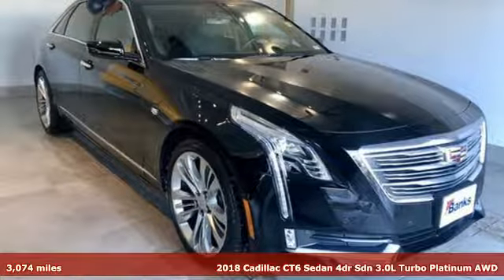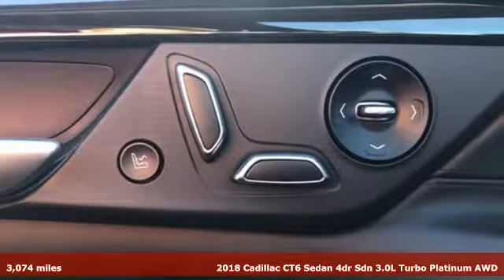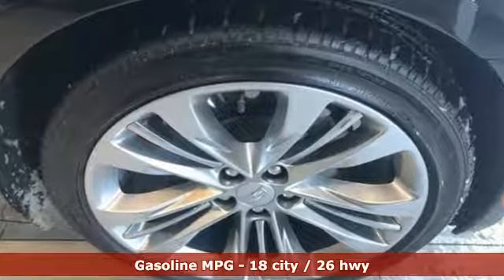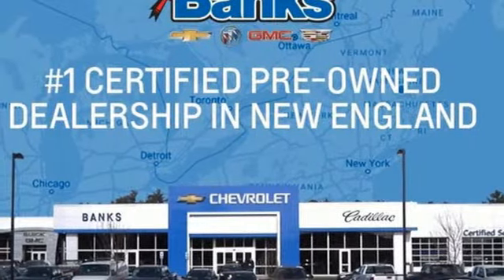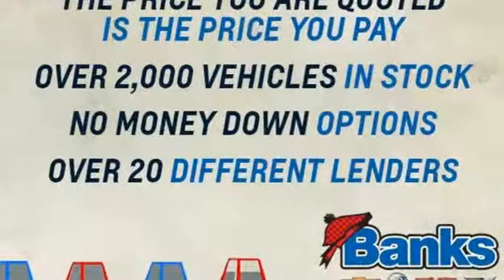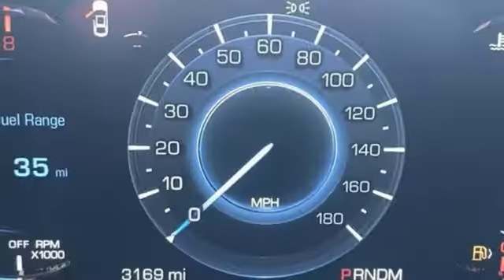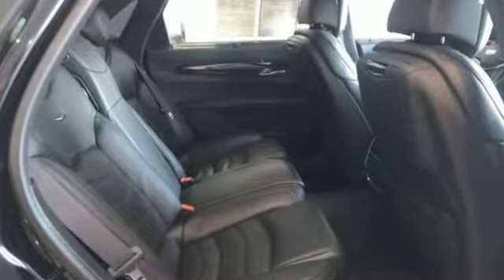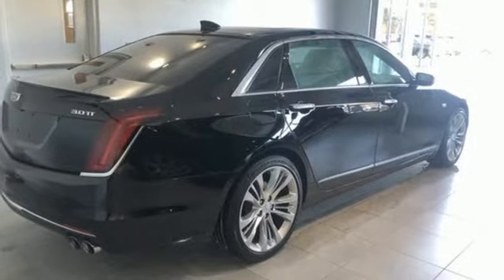Used 2018 Cadillac CT6 Sedan Concord NH Manchester, NH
Year: 2018
Make: Cadillac
Model: CT6 Sedan
Trim: AWD 3.0L Turbo Platinum
Engine: 3.0L V6 CYLINDER
Transmission: 8-Speed Automatic
Color: Black Raven
Interior: Jet Black
Mileage: 3074
Stock #: C07379
VIN: 1G6KN5R69JU107379
CT6 3.0L Twin Turbo Platinum, 3.0L V6, AWD. for additional photos and details on this vehicle ***

Address:
137 Manchester St